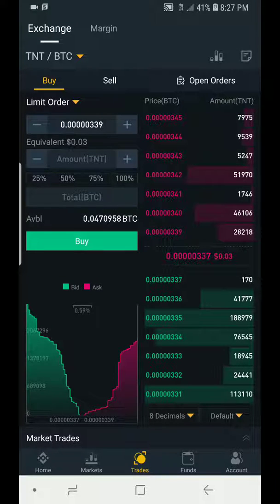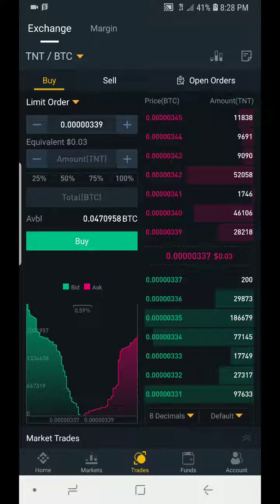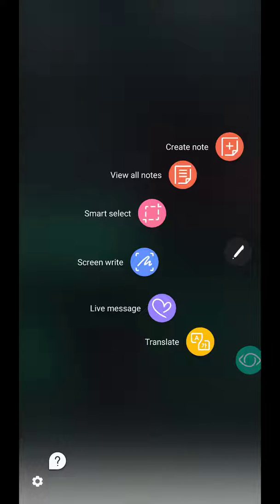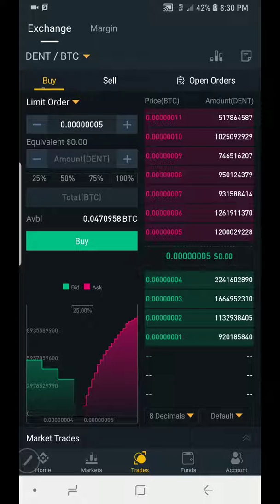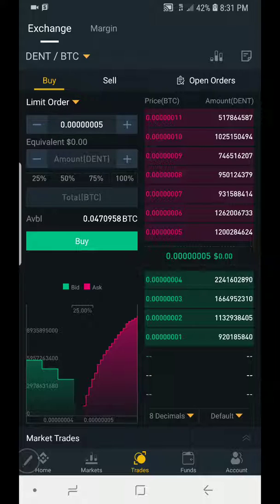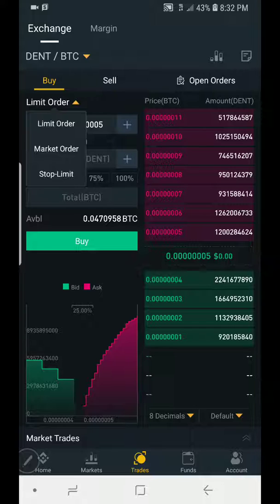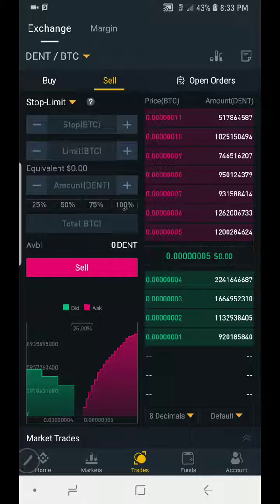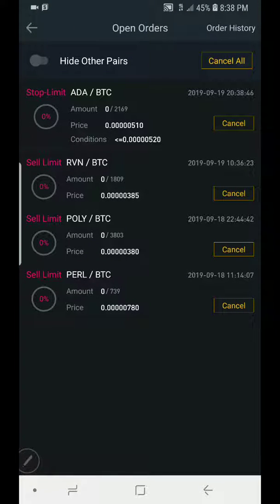HOW TO SET STOPLOSS ON BINANCE APP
Stop loss is another measure to minimize trading in trading crypytocurrencies...